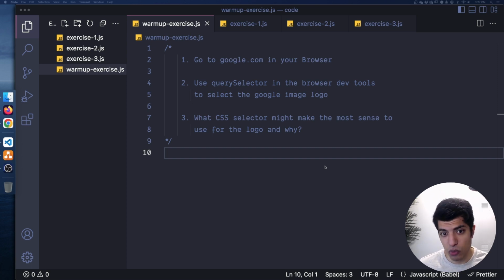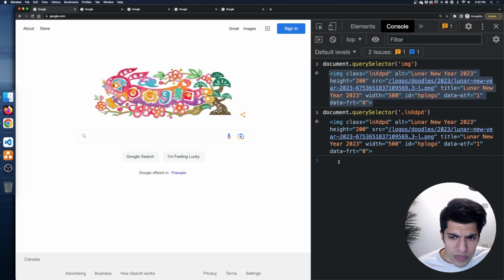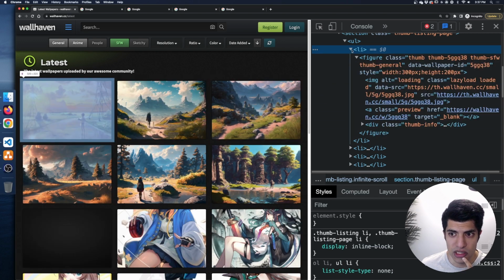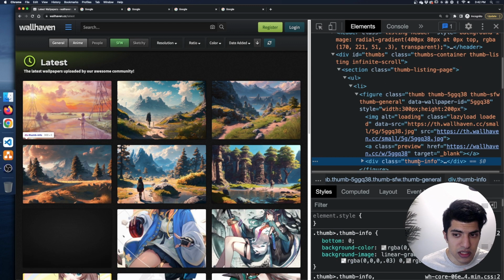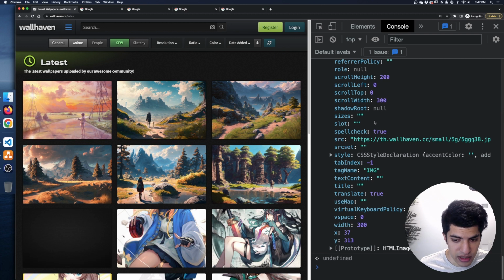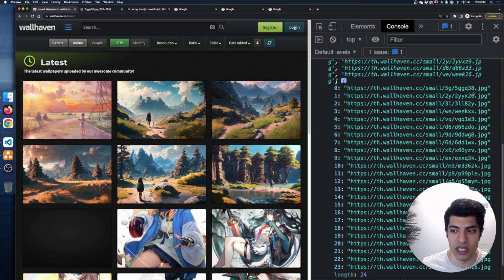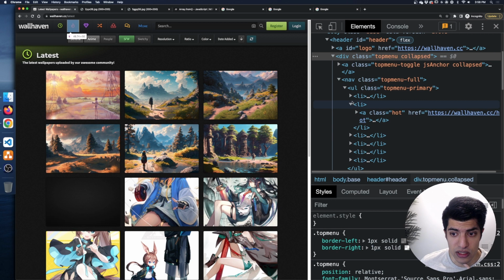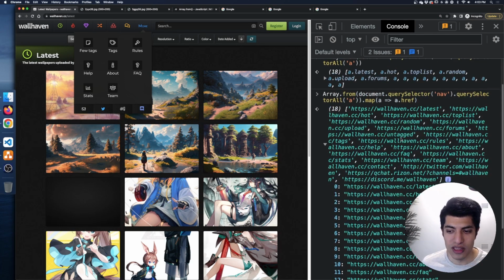Exercises: The querySelector API - DOM In Depth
Let's go through some exercises to get some practice with the querySelector API in Javascript together.

We start with a warmup exercise to select the Google image logo from their hompage.

In exercise 2, we  look at a the Wallhaven website to pick out an IMG tag from the list of image cards.

Then, we try to grab all of the "src" attributes for all the IMG tags on the first page of the Wallhaven.

We wrap up the video by trying to get all the "href" attributes of the NAV bar of the Wallhaven site.

Chapters:
00:00 Introduction
00:27 Warmup Exercise - Google Logo Selector
08:42 Exercise 1 - Wallhaven IMG Selector
18:30 Exercise 2 - Wallhaven ALL src Selector
28:20 Exercise 3 - Wallhaven ALL href Selector
37:30 Next Steps